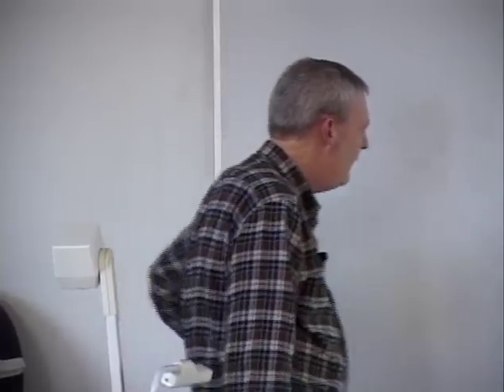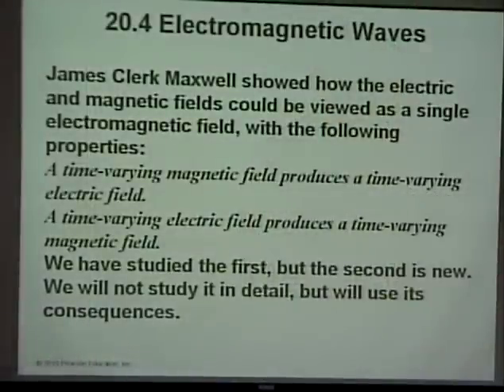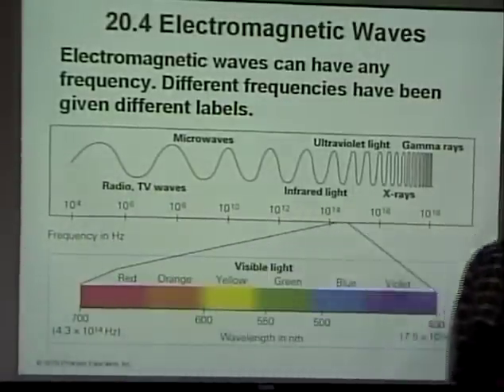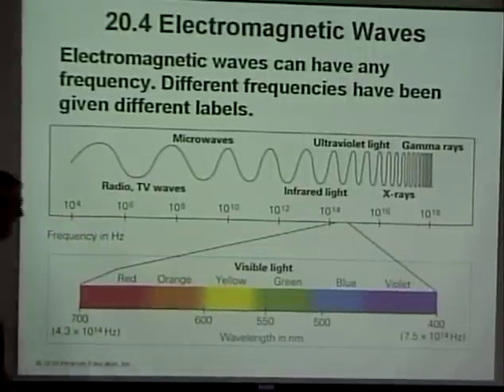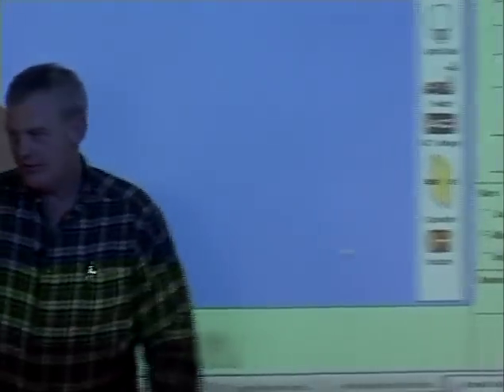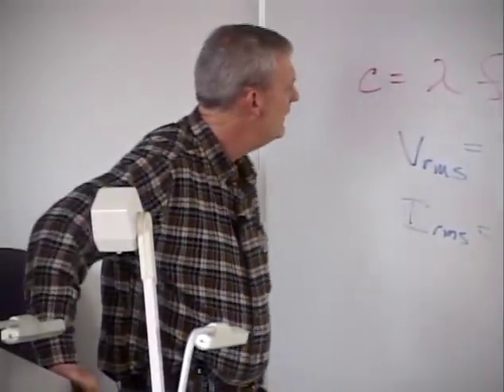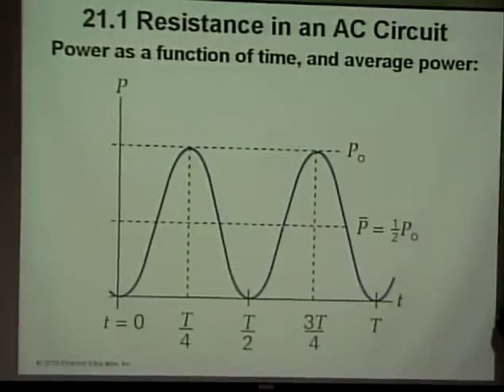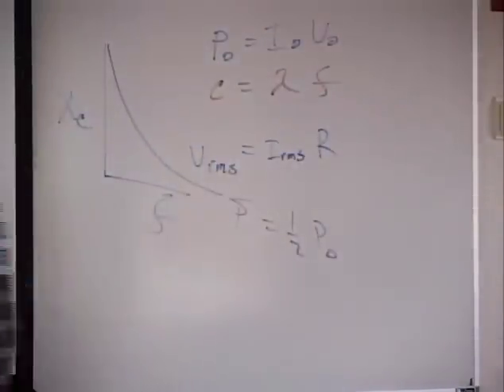Physics 220 SP2010 Lecture 21 - Electromagnetic Waves, Impedence, AC Circuits